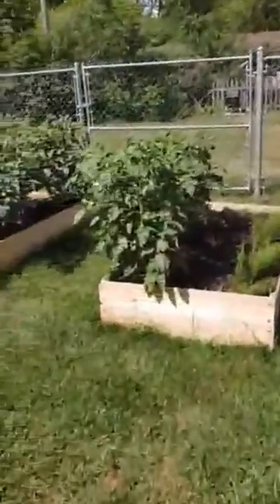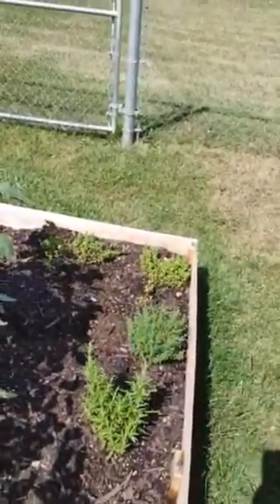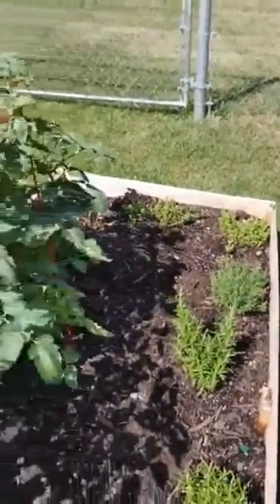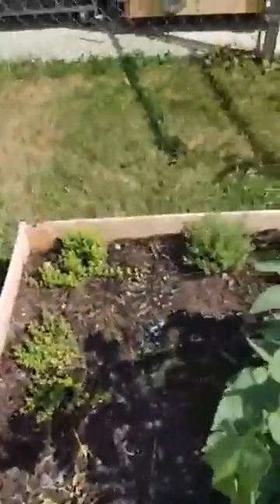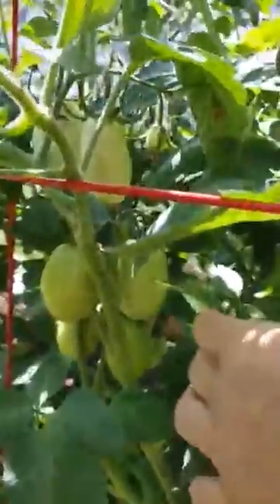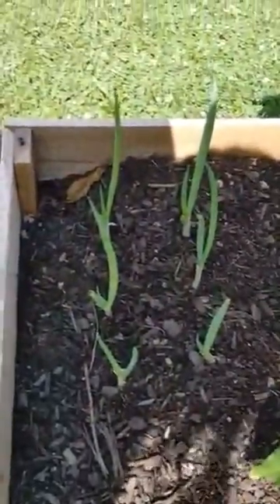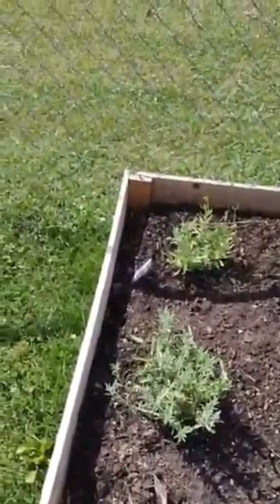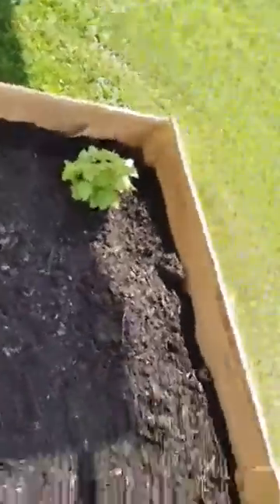A Walk Through The Garden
This is just a little walk through my raised bed garden to check on how things are progressing.